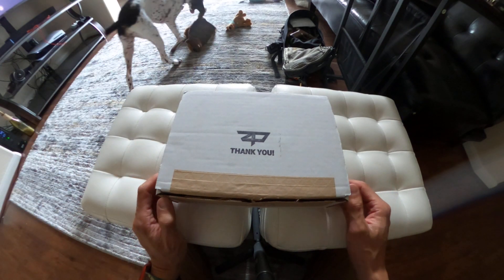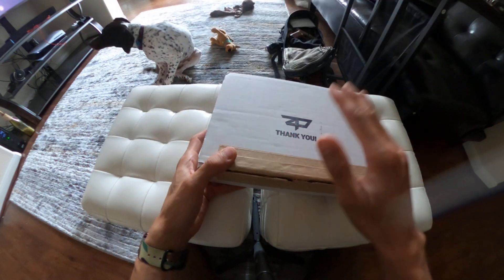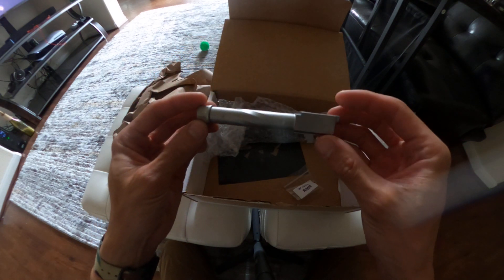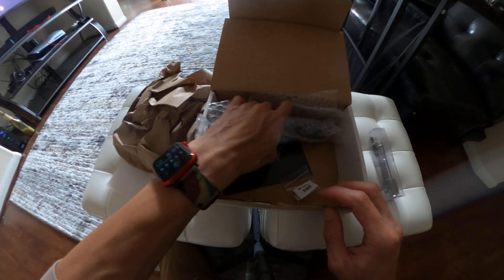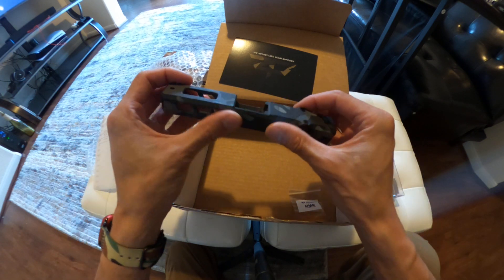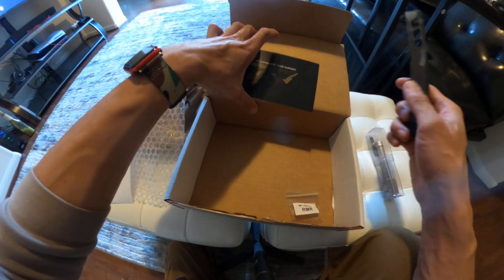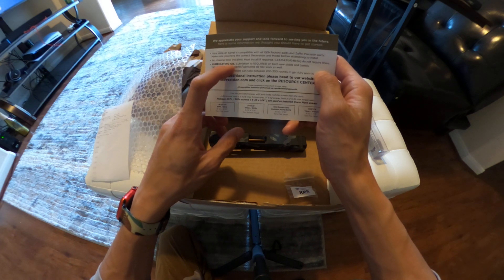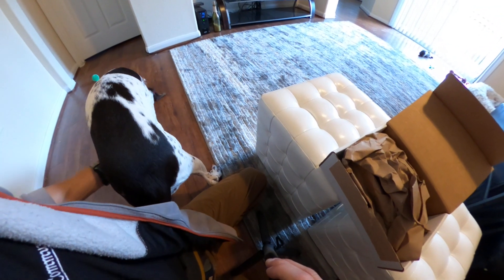ZAFFIRI PRECISION MULTICAM URBAN & Threaded Stainless Barrel G19 Unboxing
unboxing and 1st look at the AWESOME Zaffiri Precision multicam urban ZPS.6 G19 SLIDE with G19 threaded stainless barrel.